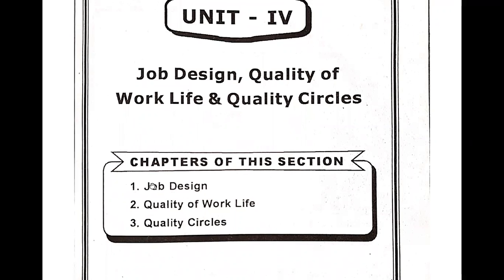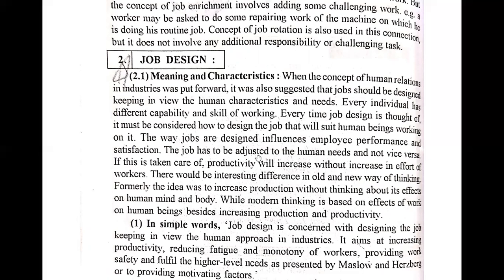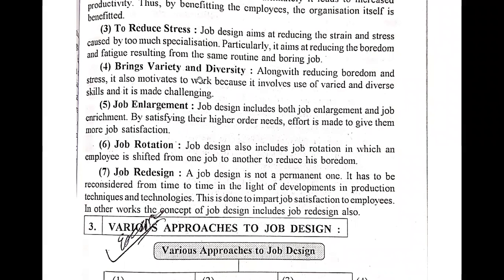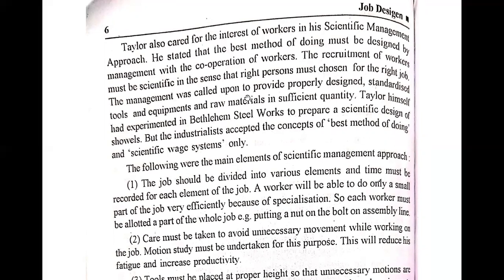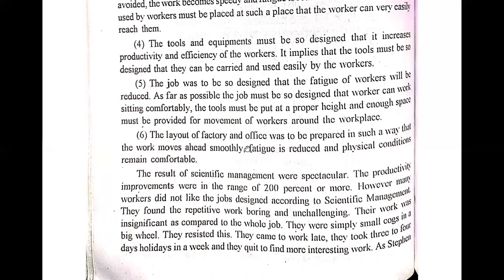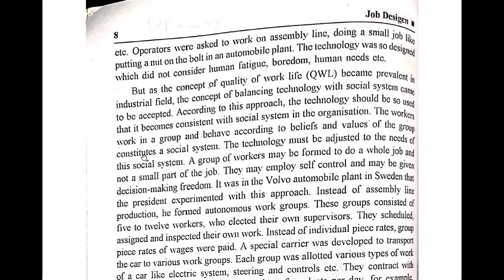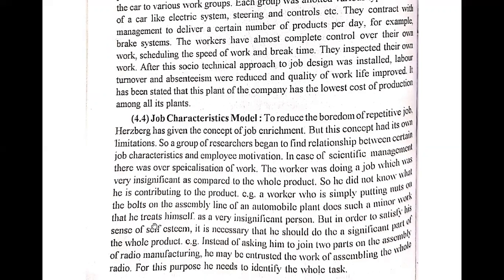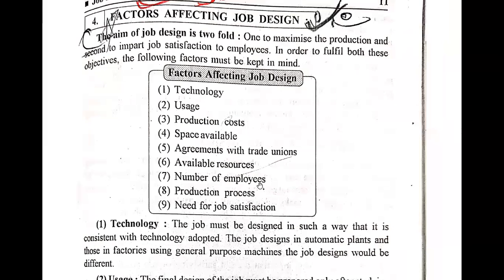BCOM SEM 1 (ENG MED) HRM UNIT 4 CHAPTER 1 (PART 1)